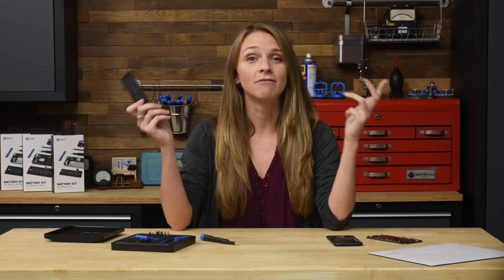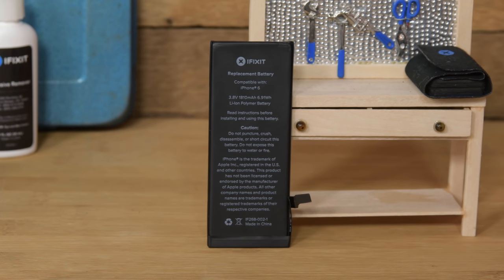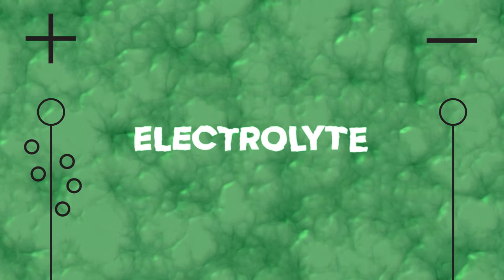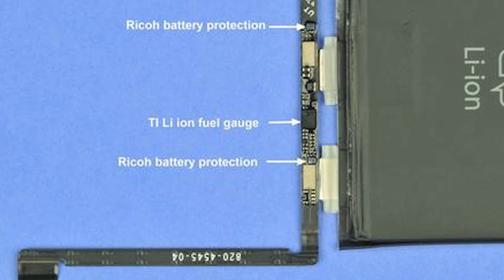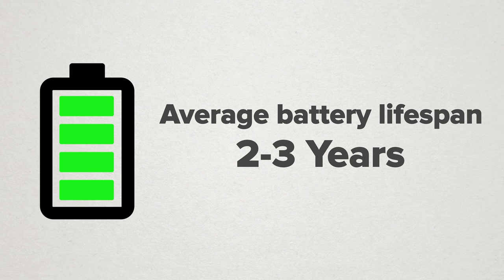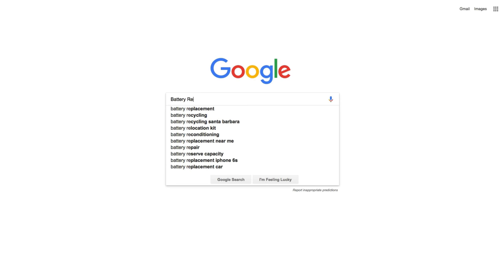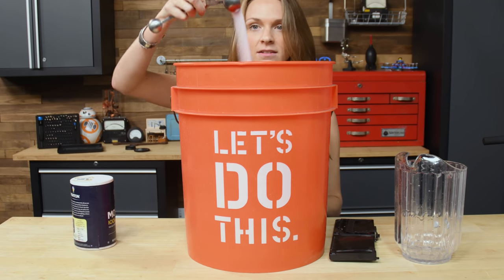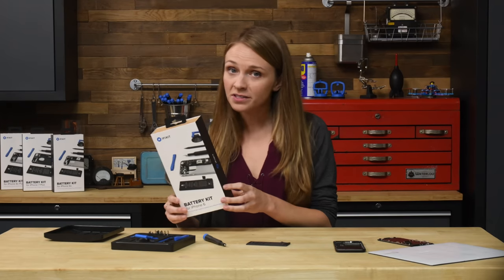Your Smartphone Battery, Explained!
Batteries rule everything around us. You don’t always see them, but they’re there. Every night I plug in multiple devices to charge, so they’ll get me through the next day. But most people have never actually seen the batteries inside of their devices, have any idea how they work, or know what to do with them when the get damaged or die.

If it’s time to replace your iPhone Battery get your fix kit!

If you want more info about your battery check out our blog post!